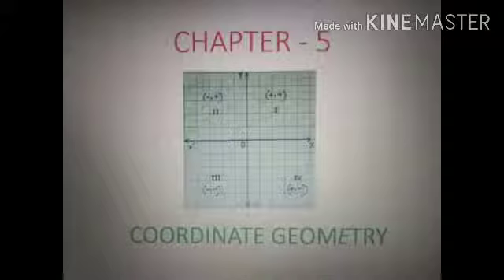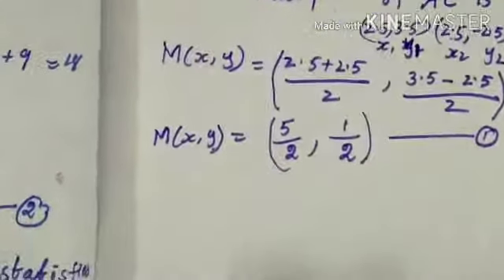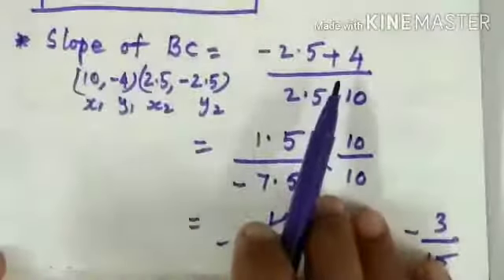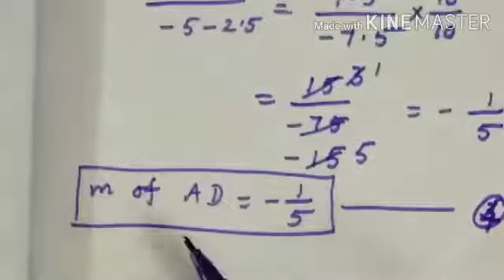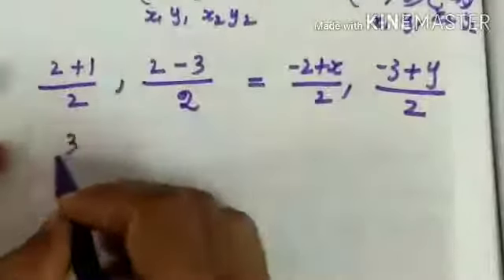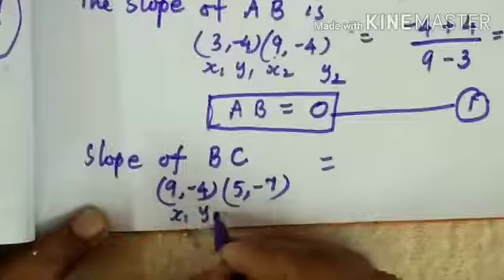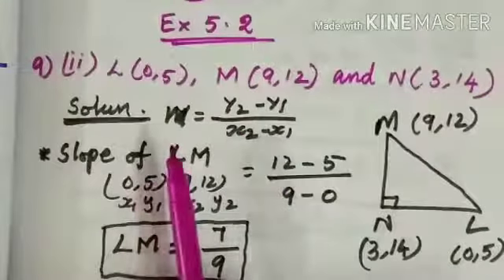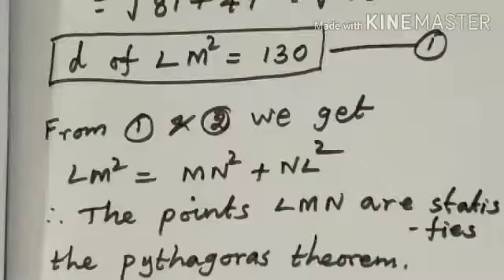CLASS 10 MATHS CHAPTER 5 COORDINATE GEOMETRY PART 10